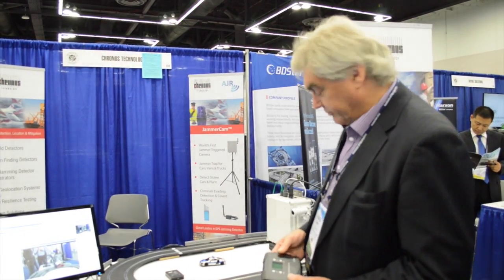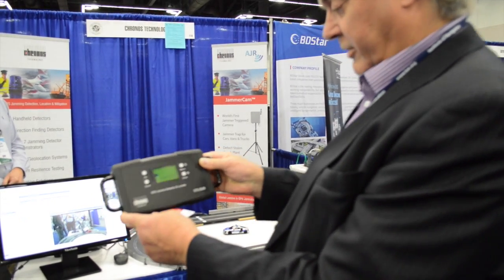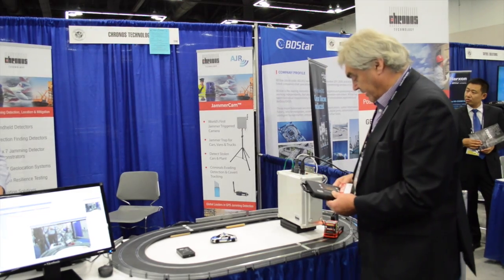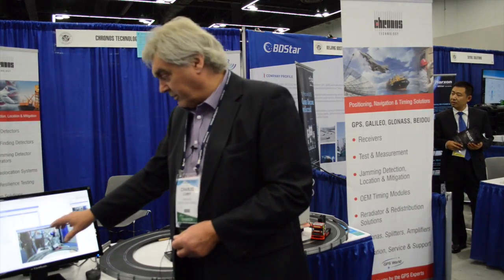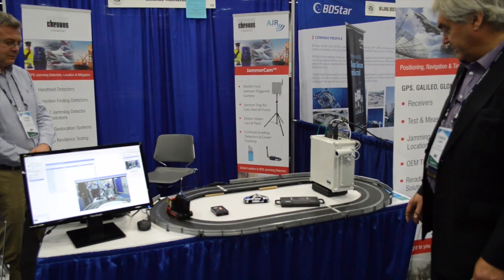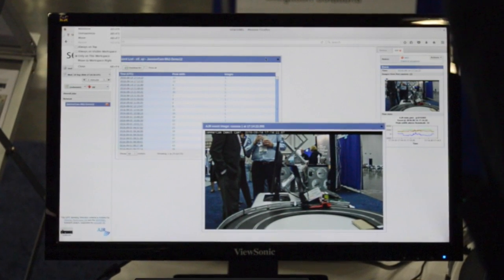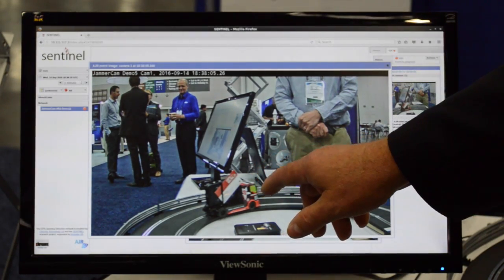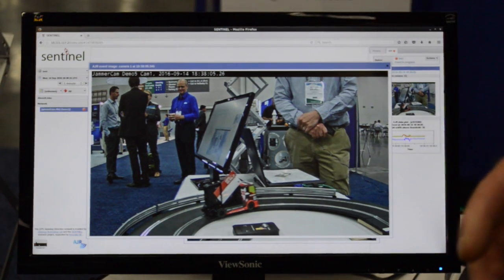Chronos demos jamming detection tech at ION GNSS+ 2016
Charles Curry of Chronos Technology demonstrates the company's jamming detection technology at ION GNSS+ 2016, which is being held Sept. 12-16 in Portland, Oregon. The technology detects L1 GPS jammers.